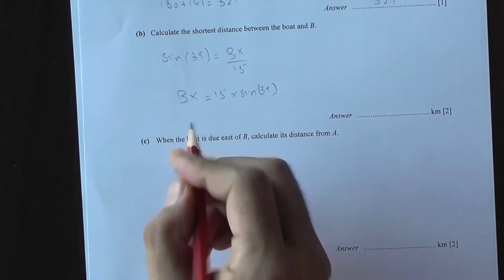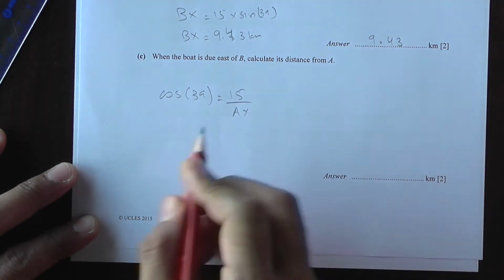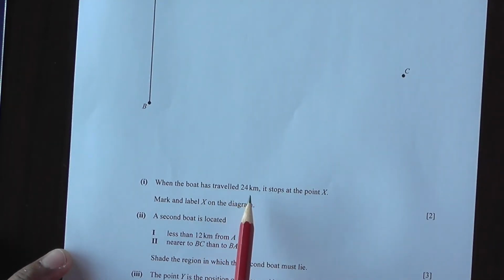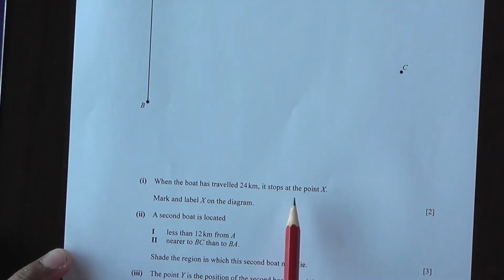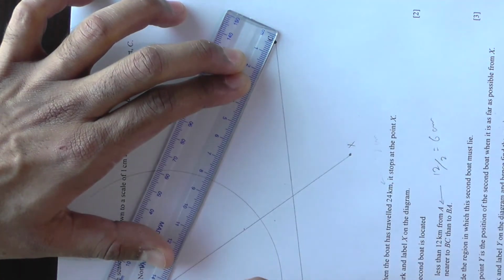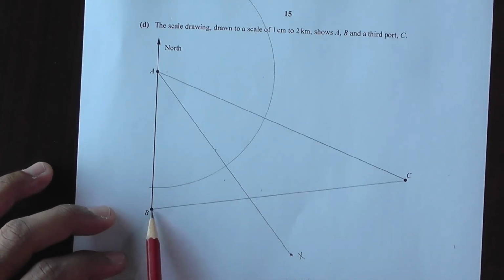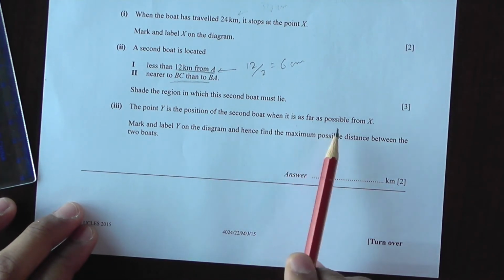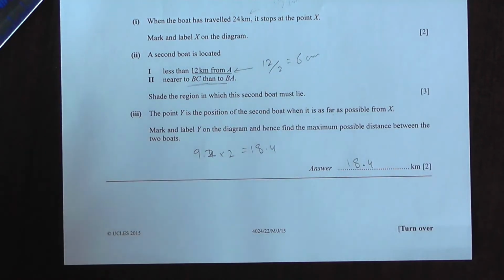2015 | May/June | Q8 | Paper 22 | Variant 2 | Mathematics 4024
Topics covered: Distance, bearings, and loci